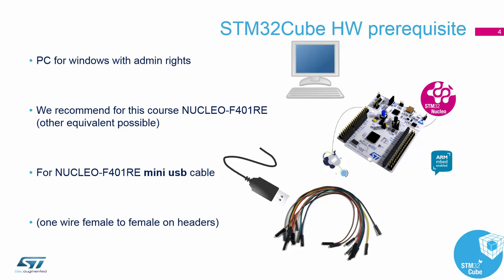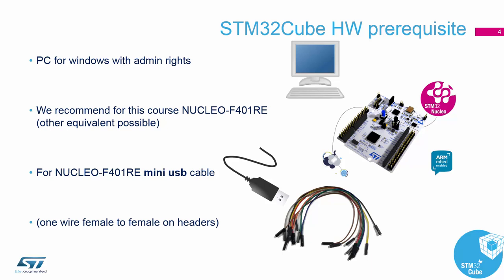STM32CubeMX basics: 01.2 Introduction - Prerequisites